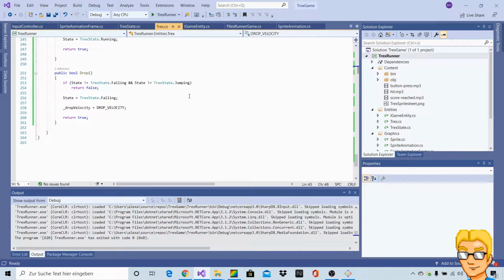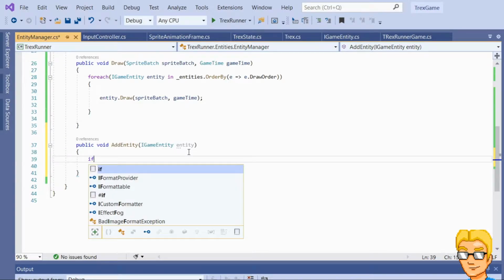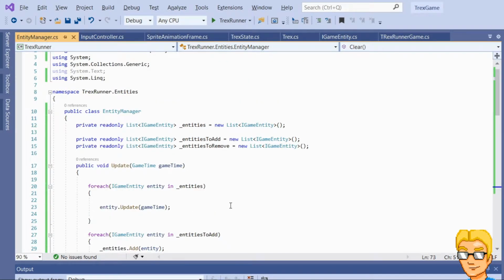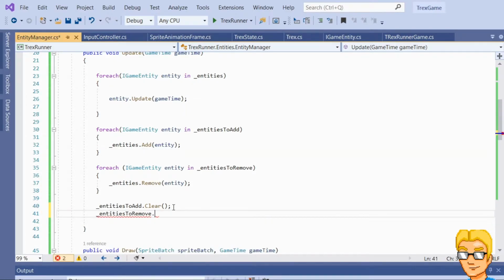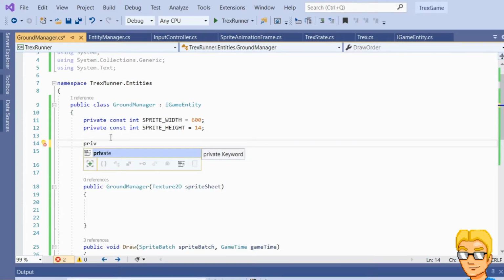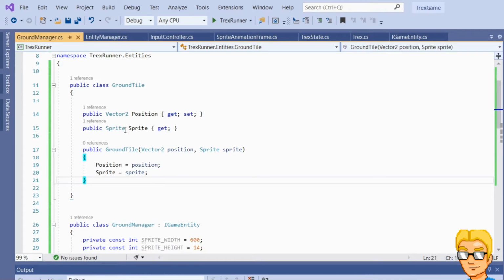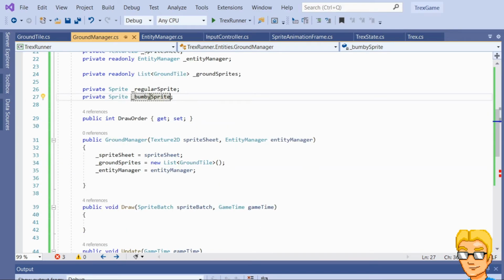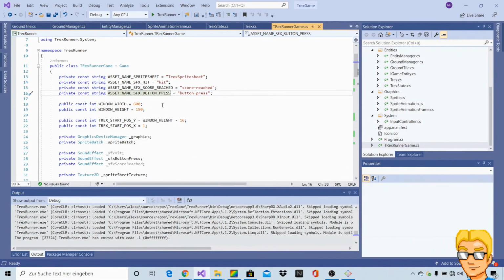Let's Code: The T-Rex Runner Game with MonoGame | Tutorial | Part 9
In this off-the-cuff video series, we're going to develop a full game together. And not just any game: we're going to re-create the infamous T-Rex Runner game from Google Chrome!

In this episode we will implement the Entity Manager, a key component of our game framework. It will be responsible for updating, rendering and generally maintaining all essential objects in our game. After that, we will start implementing another important game entity: the Ground Manager. This class' job will be to spawn ground sprites and move them from one side of the screen to the other to make it look like our T-Rex character is actually running.